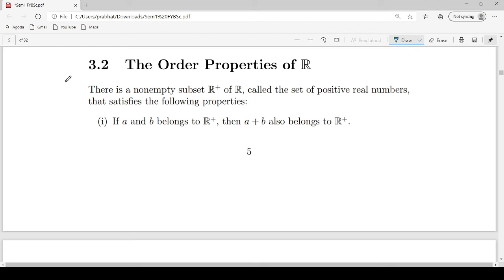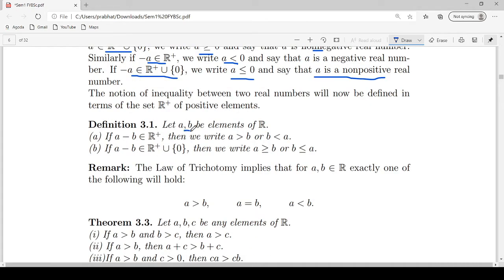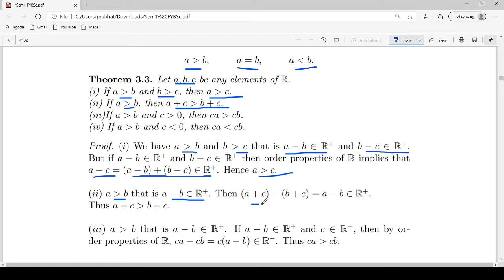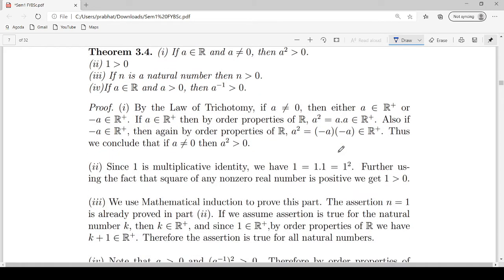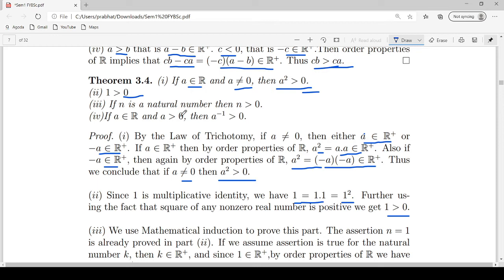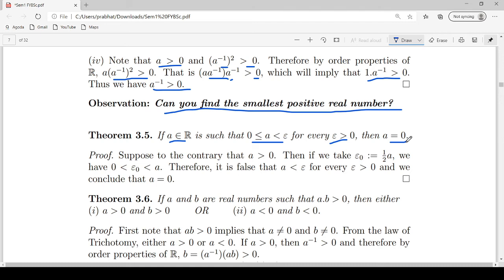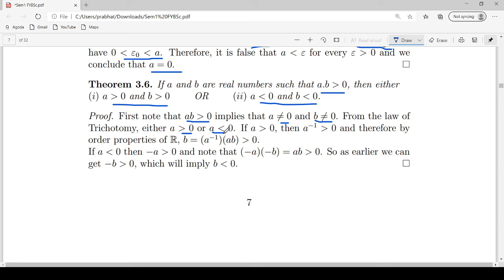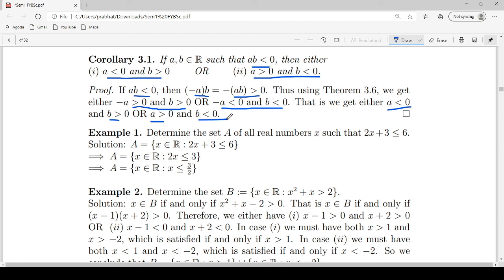Real Numbers Lect 02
Order properties of set of real numbers R is discussed in this video.  We also define inequality in R in this video.